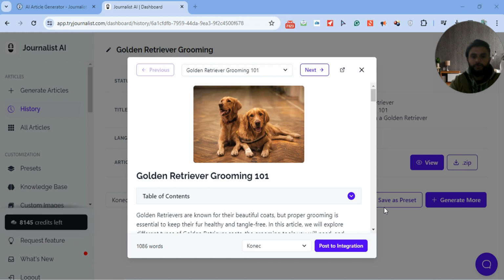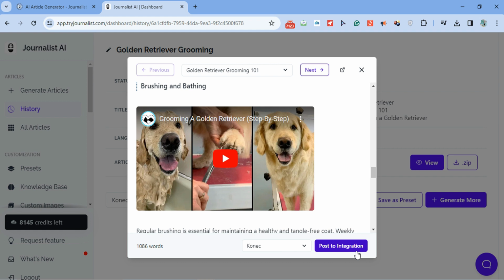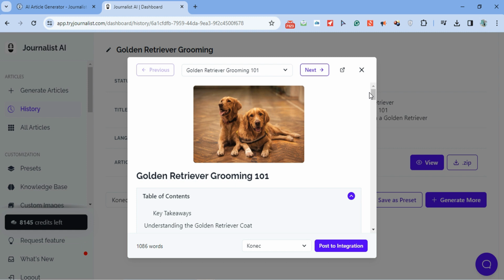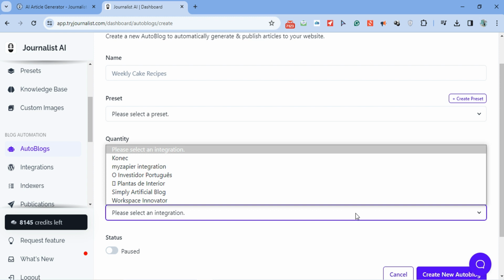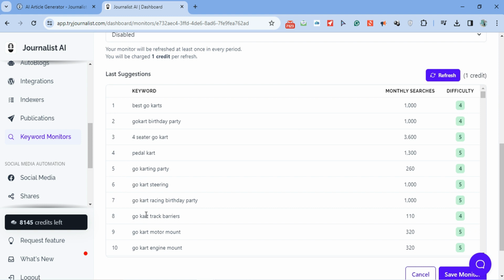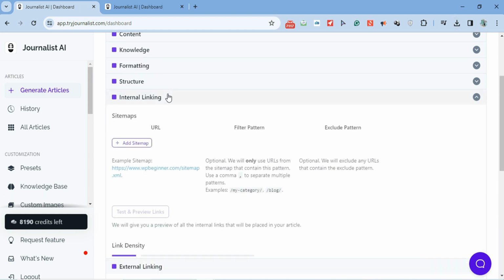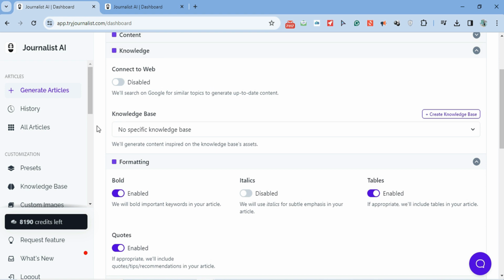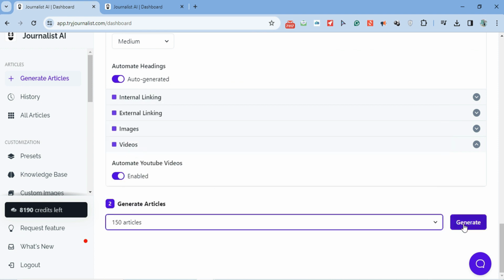🤯 I'm Using AI to Rank First on Google in 2 Mins.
🚀 Discover the Future of SEO with Journalist AI! 🚀

In today's digital age, ranking first on Google can seem like an insurmountable challenge. But what if I told you that with the power of AI, not only is it possible, but you can do it in just 2 minutes? In this groundbreaking video, I'll take you through an extraordinary journey using Journalist AI, a revolutionary tool that's changing the game in search engine optimization.

🔥 What You'll Learn:

The Basics of Journalist AI: Get a comprehensive understanding of how Journalist AI works and why it's a game-changer in SEO.
Step-by-Step Guide: Follow my exact process as I use Journalist AI to optimize content and achieve the coveted first spot on Google's search results in record time.
Insider Tips and Tricks: Gain valuable insights into maximizing your SEO efforts using AI technology, ensuring that your content doesn't just reach the top but stays there.
Real-Time Results: Watch as I demonstrate live, the power of AI in action, transforming the way we think about digital marketing and SEO.

Whether you're a seasoned marketer, a budding entrepreneur, or simply curious about the potential of AI in digital marketing, this video is for you. Join me as I demystify SEO and show you the future of ranking on Google. Let's unlock the potential of your content and skyrocket your online presence with the help of AI.